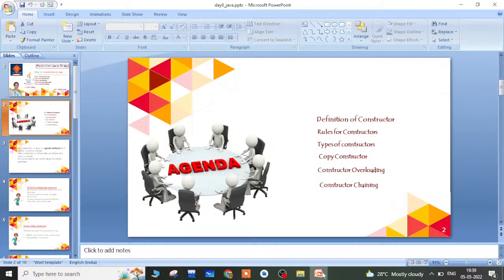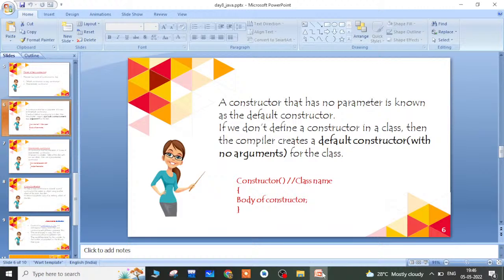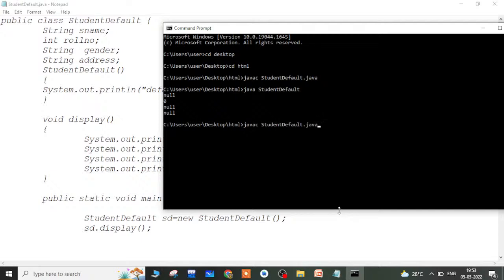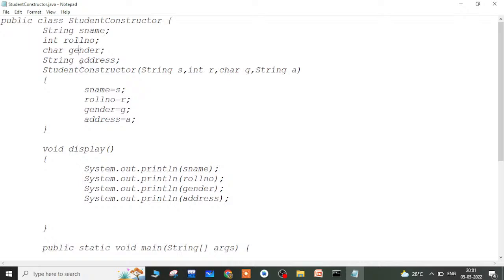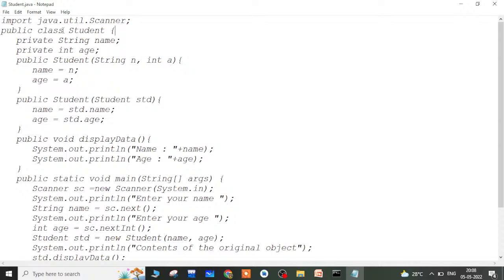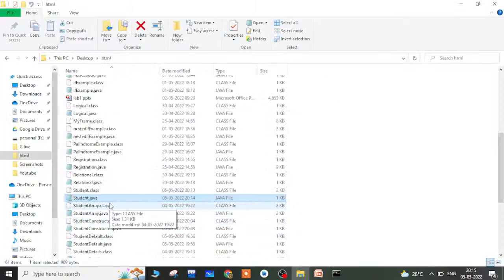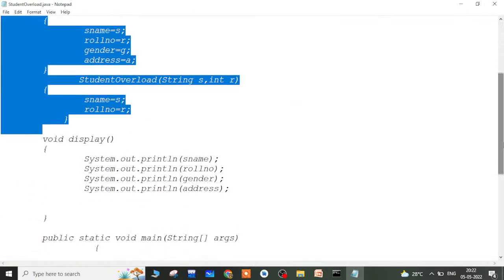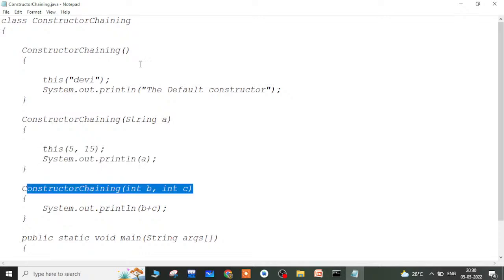Day-8 Constructors in Java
Definition of Constructor
Rules for Constructors
Types of constructors
Copy Constructor
Constructor Overloading
Constructor Chaining